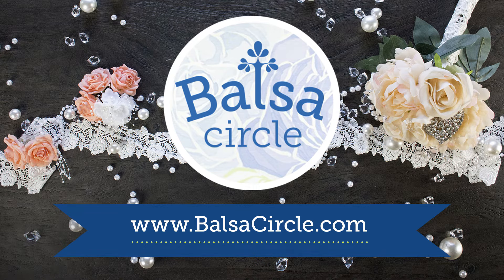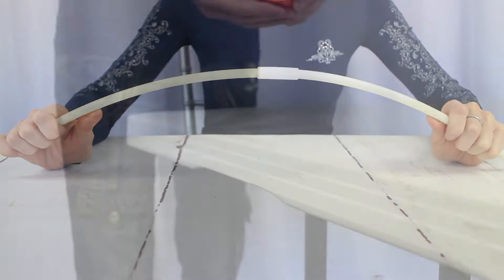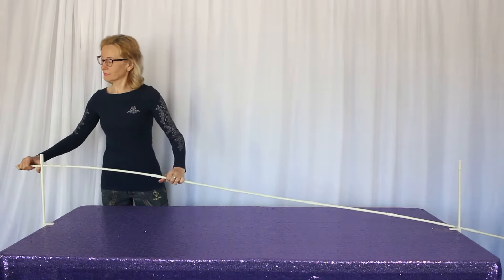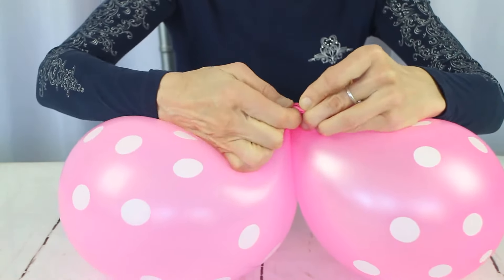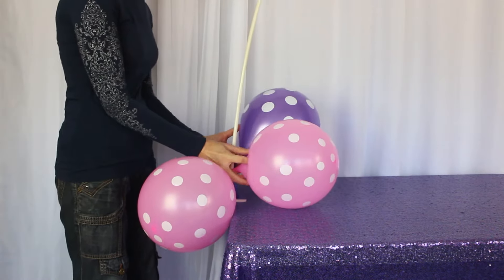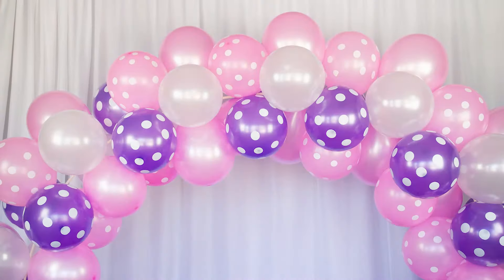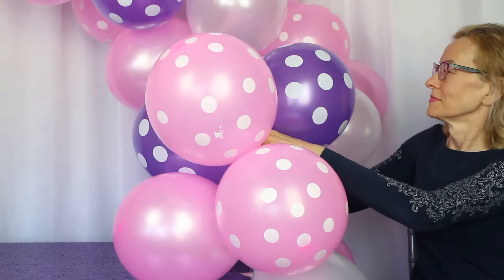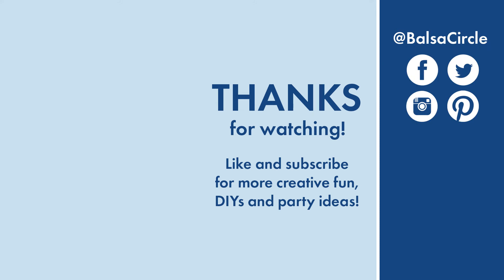How to Put Together a DIY Balloon Arch | BalsaCircle.com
See how to easily put together a stunning balloon arch for your party or special event!

We used pink, purple, white color balloons and purple and pink polka dot balloons, about 68 balloons total.